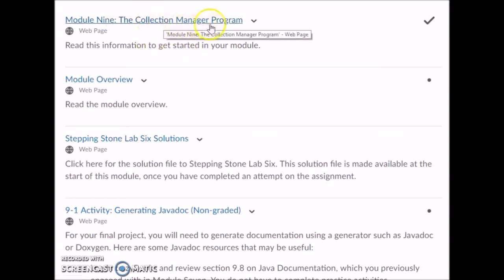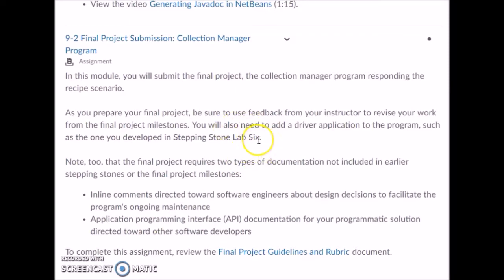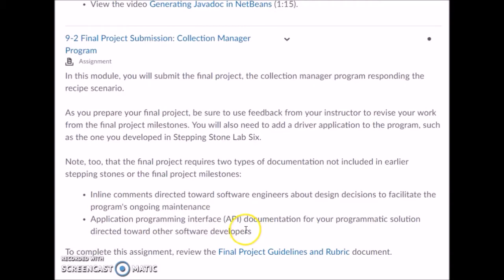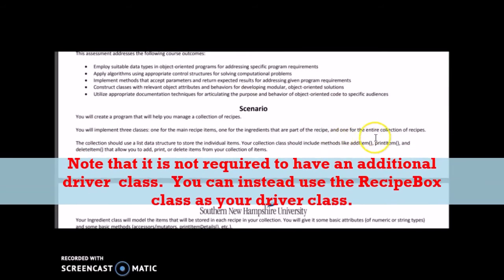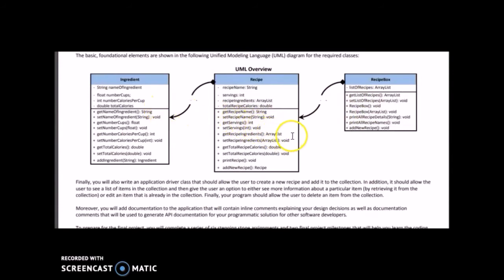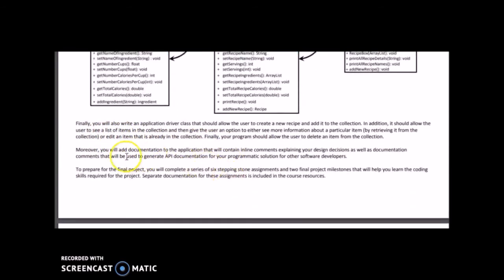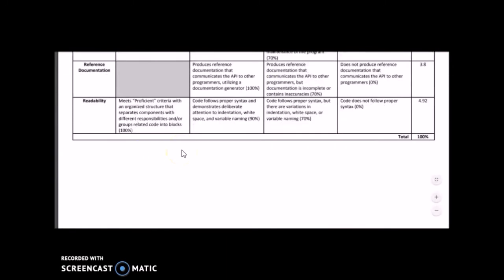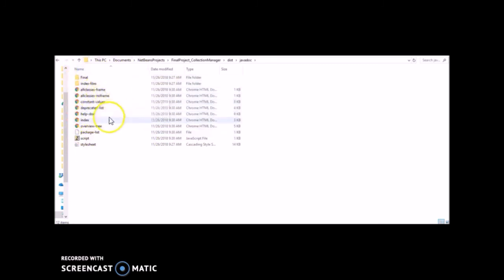SNHU IT-511: Module 9 - Final Project: Recipe Collection Manager Program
This videos gives a detailed explanation on what is expected in Module 9 and also information on completing and submitting the final project (Recipe Collection Manager).